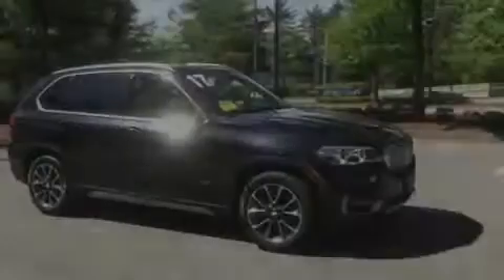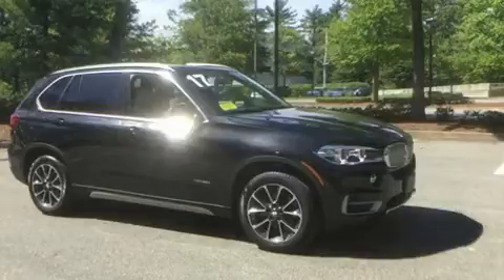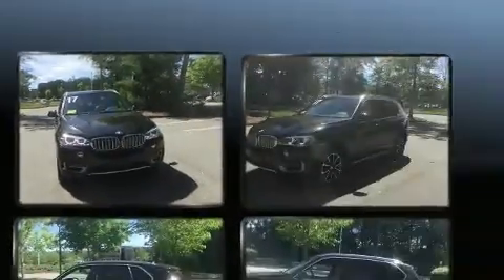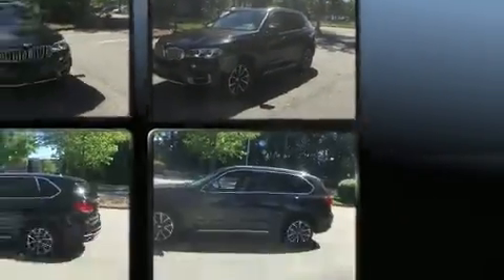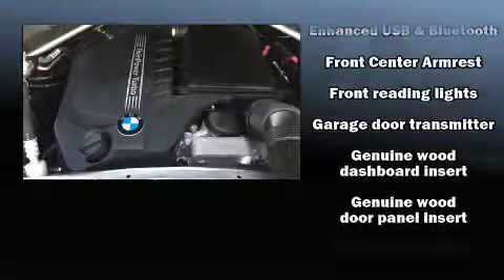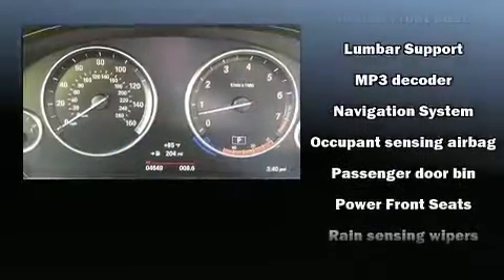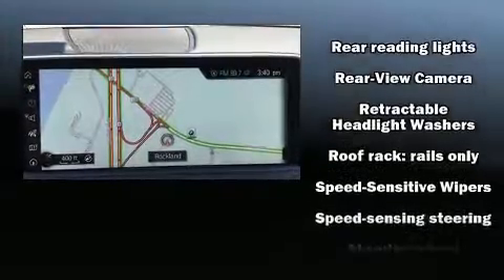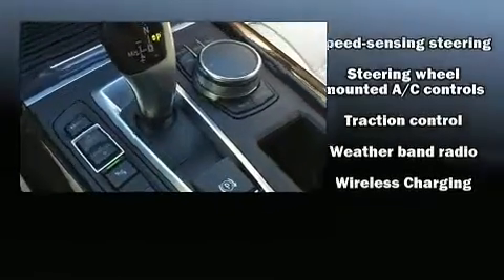2017 BMW X5 xDrive35i in Rockland, MA 02370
Sensibility and practicality define the 2017 BMW X5 With fewer than 5,000 miles on the odometer, this is a technologically advanced vehicle for the sport-inclined driving enthusiast! It features all-wheel drive versatility, an automatic transmission, and a 3 liter 6 cylinder engine. The engine breathes better thanks to a turbocharger, improving both performance and economy. Top features include heated front seats, an outside temperature display, automatic dimming door mirrors, heated steering wheel, a power liftgate, cruise control, a roof rack, and 1-touch window functionality. With high intensity discharge headlights illuminating your path, you'll always appreciate maximum visibility. BMW ensures the safety and security of its passengers with equipment such as: head curtain airbags, front side impact airbags, traction control, brake assist, anti-whiplash front head restraints, a security system, an emergency communication system, and 4 wheel disc brakes with ABS. Electronic stability control ensures solid grip atop the road surface, no matter how challenging the driving conditions. We pride ourselves in the quality that we offer on all of our vehicles. Stop by our dealership or give us a call for more information.